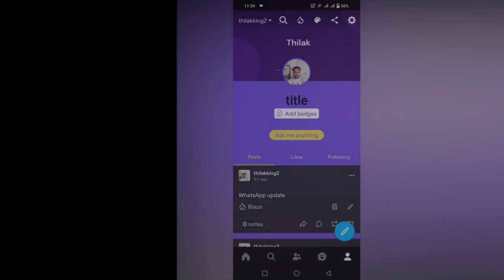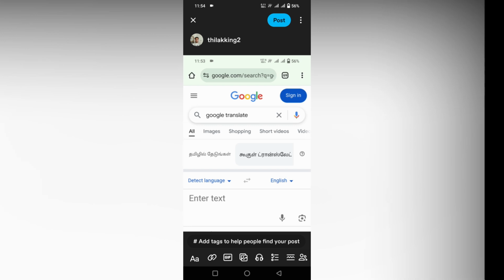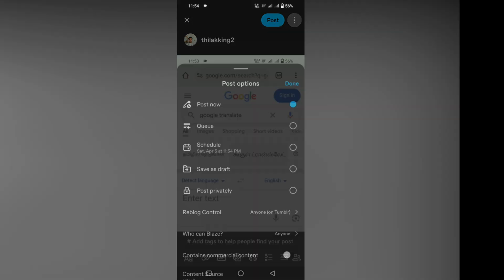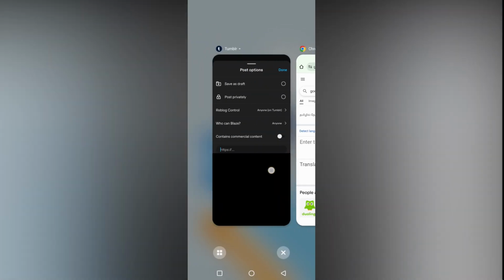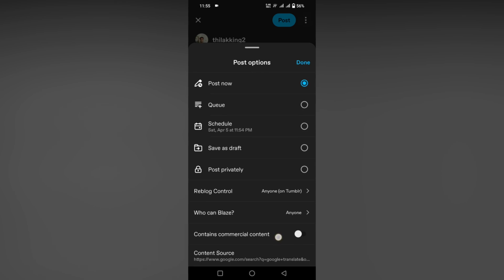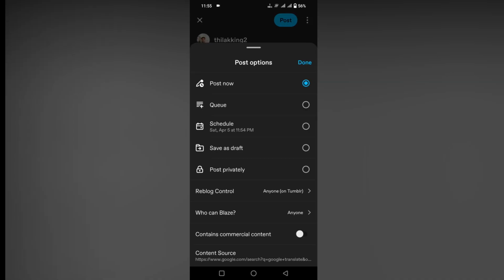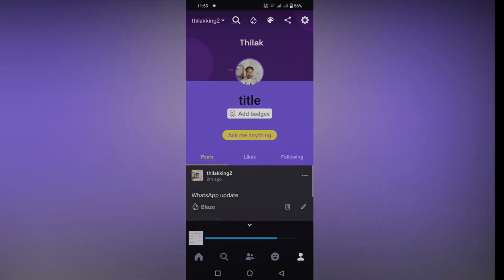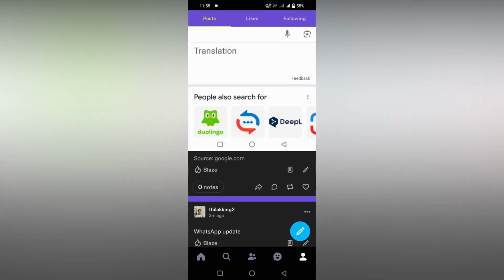How add content source to post in tumblr